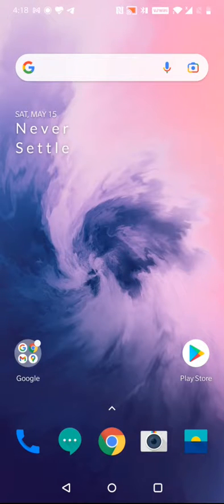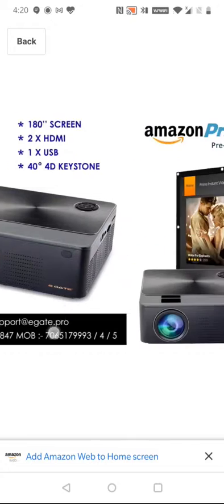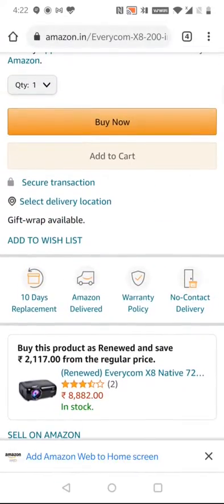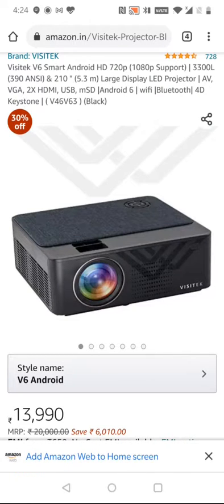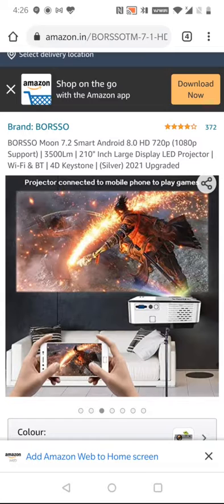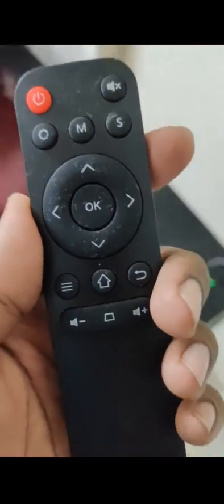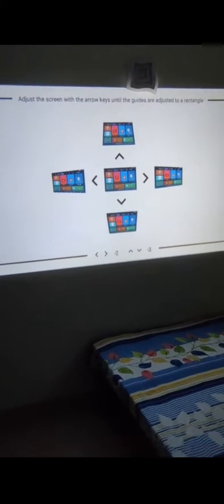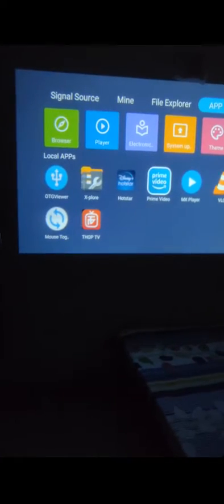Best projectors in 15k range and How to adjust the screen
Welcome to TADS

This video will help you to understand , how to choose a proper projector in 15k range , what are the key thing to look at while purchasing a projector and also helps to understand how to setup a projector...

Here are the links to projector...

Review is only based on Specifications and some research..Kindly pay attention while buying